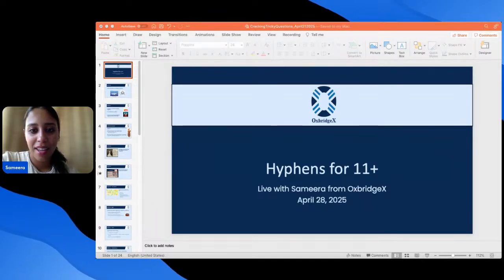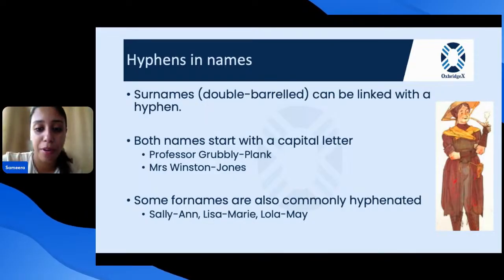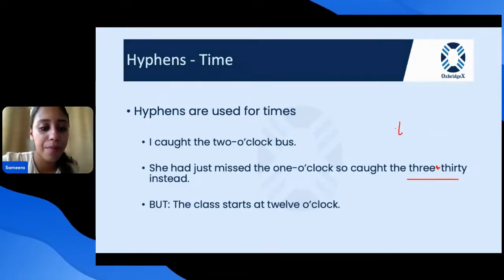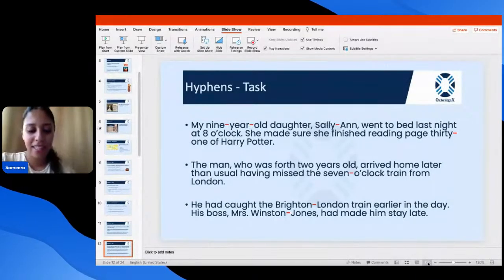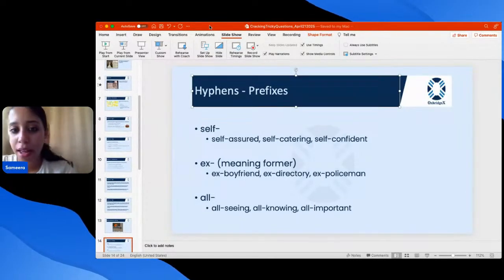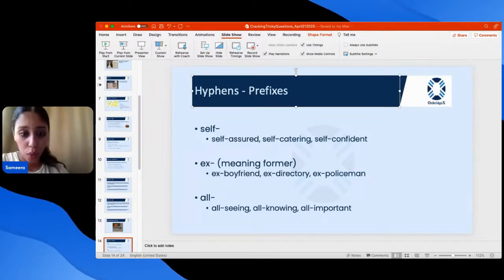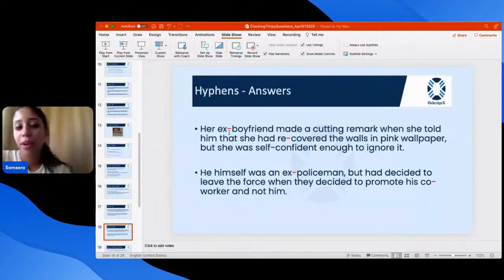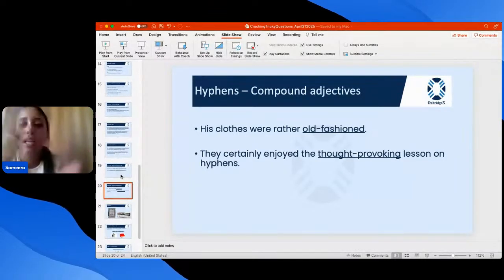11+ Tricky Questions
Let us walk you through some 11+ tricky questions in this live stream with one of our experienced tutors.

Send us your tricky questions through our website below and we will aim to include these in our live stream.

Free 11+ initial assessment to help you understand where your child stands.